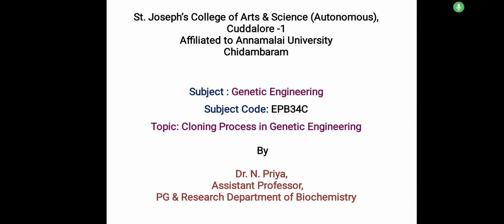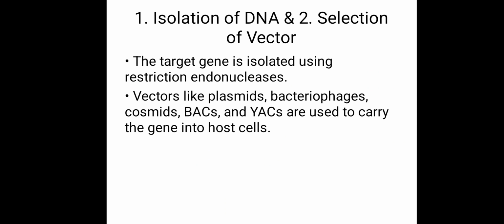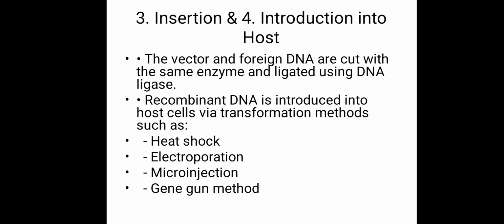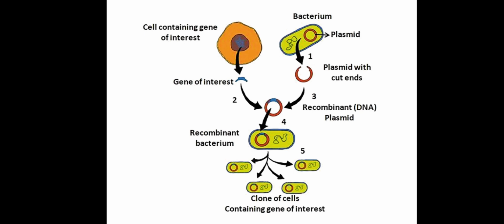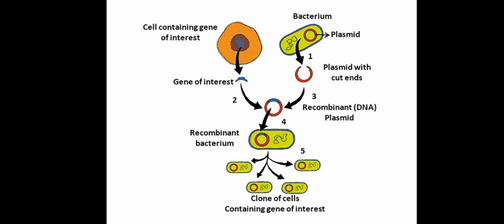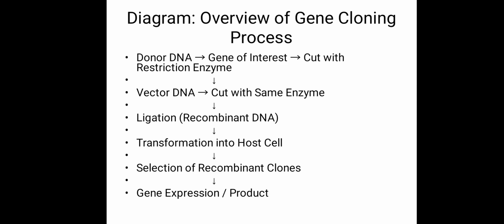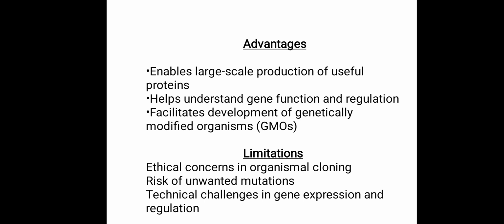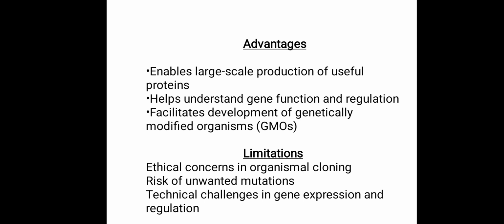SJCTNC-N.PRIYA-EPB34C-GENETIC ENGINEERING -UNIT 3-CLONING IN GENETIC ENGINEERING